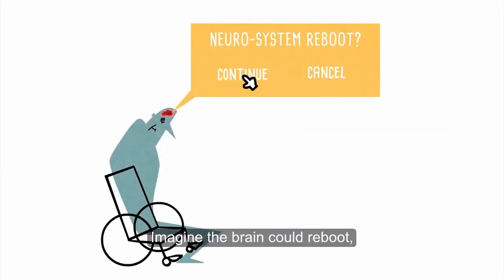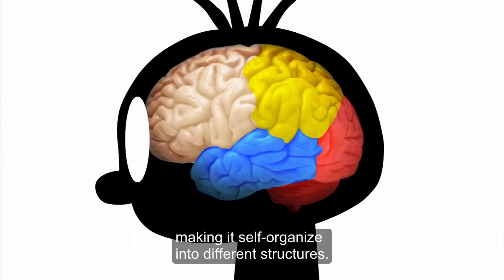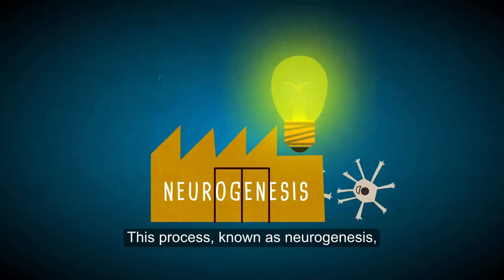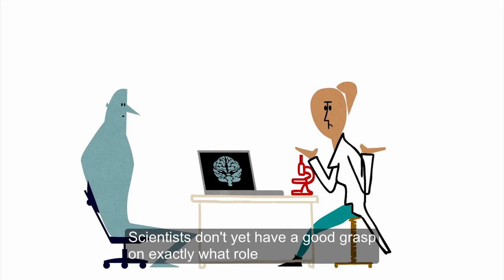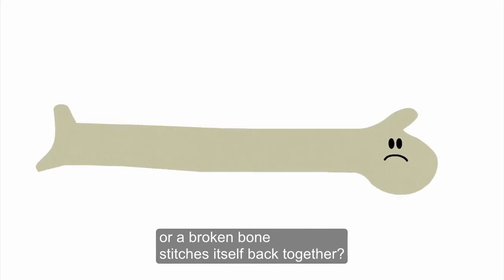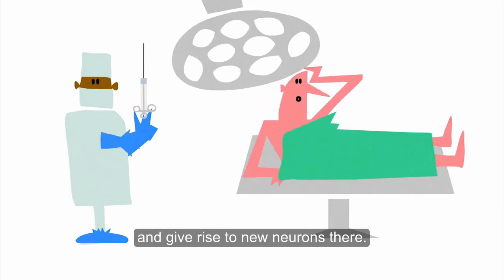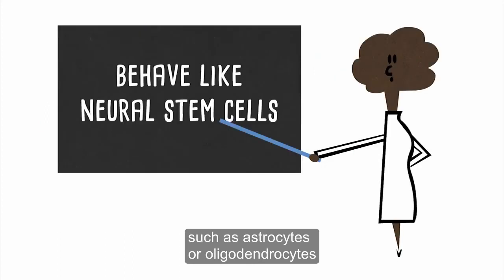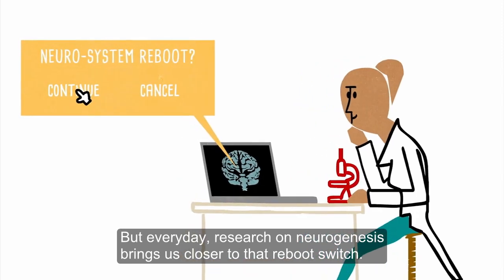[Ted-ed Learning English] Could your brain repair itself - Ralitsa Petrova (English Subtitle)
Learning English with TED-ed!
Could your brain repair itself - Ralitsa Petrova (English Subtitle)